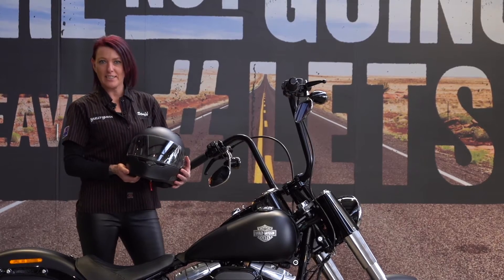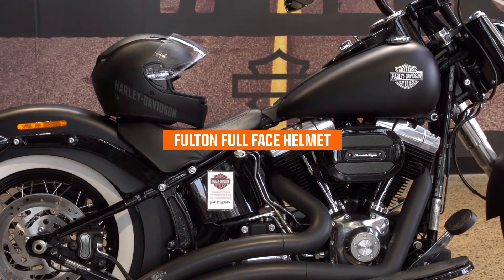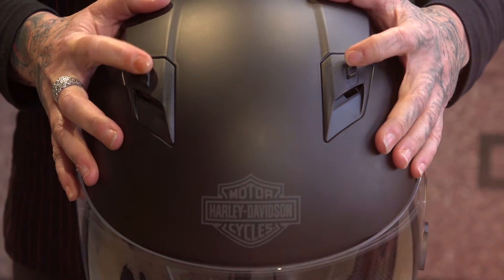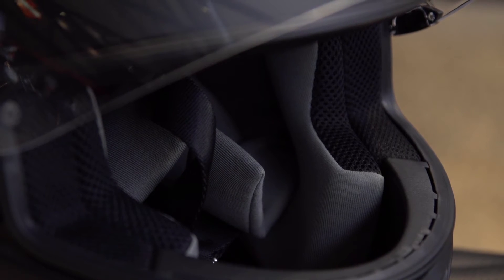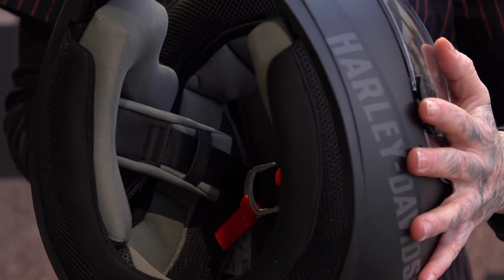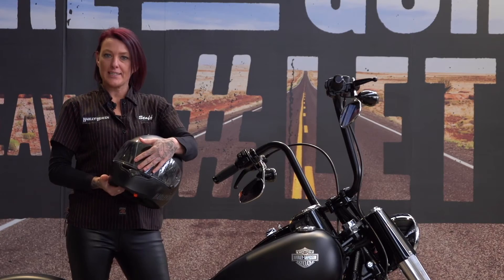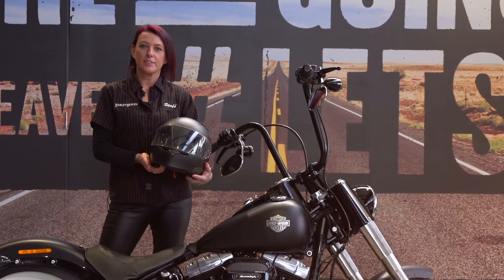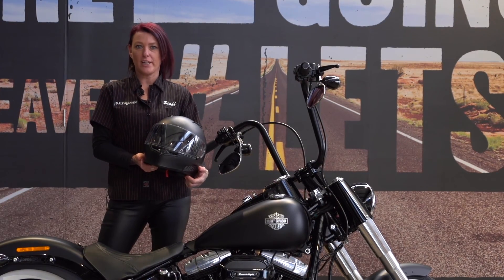Harley-Davidson Fulton Helmet Review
Sarah from Harley-Heaven Dandenong takes you through the features of the H-D Fulton Full Face Helmet.